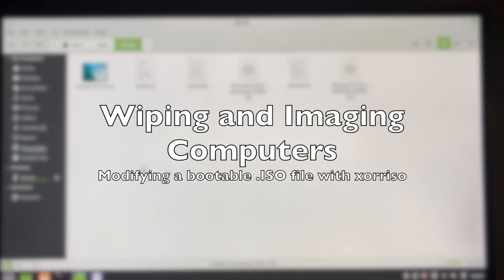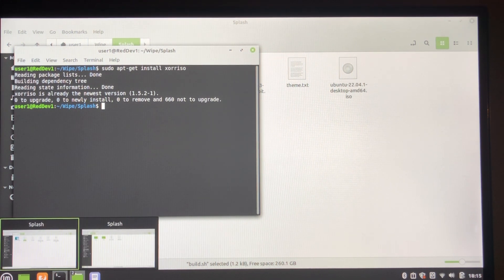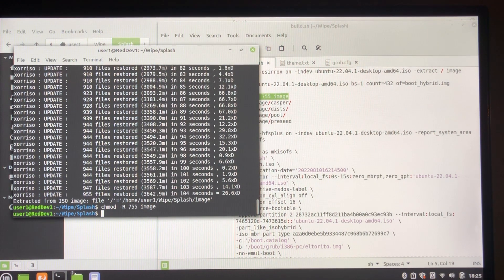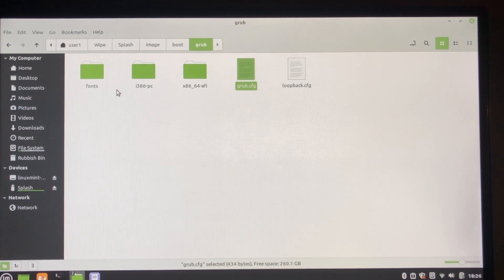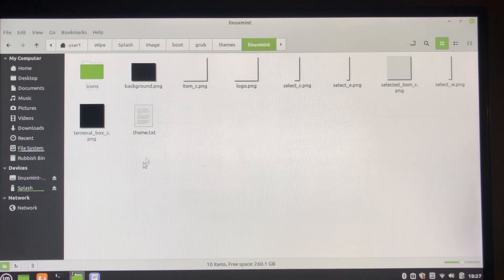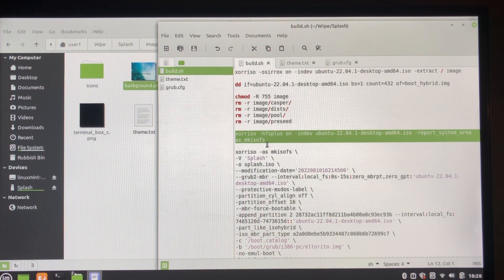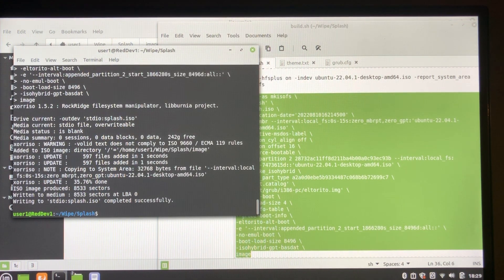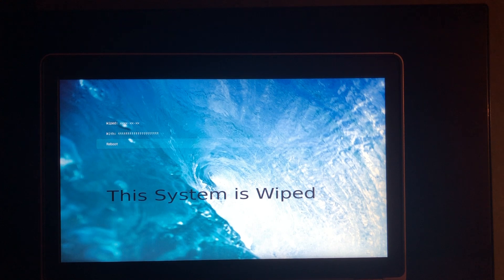Part20 Wiping and Imaging Computers. Modifying a bootable .ISO file using xorriso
All source files are in Modifying a bootable .ISO file, in this case ubuntu-22.04.1.iso using xorriso. Step 1 extract to an image. Step 2 delete, update and add files. Step 3 remake .ISO

Step1
sudo apt-get install xorriso
xorriso -osirrox on -indev ubuntu-22.04.1-desktop-amd64.iso -extract / image

Step 2
grub.cfg
set timeout=-1

loadfont unicode

set menu_color_normal=white/black
set menu_color_highlight=black/light-gray

insmod png
set gfxmode=auto
insmod efi_gop
insmod efi_uga
insmod gfxterm
insmod all_video
insmod gfxterm_background
terminal_output gfxterm
set theme=/boot/grub/themes/linuxmint/theme.txt
set default=2

menuentry "Wiped: xxxx-xx-xx"{
true

menuentry "With: ttttttttttttttttttttt"{
true

menuentry "Reboot"{
reboot

theme.txt
# Global properties
title-text: ""
desktop-image: "background.png"
desktop-color: "#000000"

terminal-box: "terminal_box_*.png"
terminal-left: "0"
terminal-top: "0"
terminal-width: "100%"
terminal-height: "100%"
terminal-border: "0"

# Boot menu
+ boot_menu {
  left = 10%
  top = 150
  width = 80%
  height = 60%
item_color = "ffffff"
selected_item_color = "ffffff"
  item_height = 40
  item_spacing = 4
  item_pixmap_style = "item_*.png"
  selected_item_pixmap_style = "select_*.png"

Step3
Identify xorriso parameters
xorriso -hfsplus on -indev ubuntu-22.04.1-desktop-amd64.iso -report_system_area as_mkisofs

Create .ISO
xorriso -as mkisofs \
-V 'Splash' \
-o splash.iso \
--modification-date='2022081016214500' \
--grub2-mbr --interval:local_fs:0s-15s:zero_mbrpt,zero_gpt:'ubuntu-22.04.1-desktop-amd64.iso' \
--protective-msdos-label \
-partition_cyl_align off \
-partition_offset 16 \
--mbr-force-bootable \
-append_partition 2 28732ac11ff8d211ba4b00a0c93ec93b --interval:local_fs:7465120d-7473615d::'ubuntu-22.04.1-desktop-amd64.iso' \
-part_like_isohybrid \
-iso_mbr_part_type a2a0d0ebe5b9334487c068b6b72699c7 \
-c '/boot.catalog' \
-b '/boot/grub/i386-pc/eltorito.img' \
-no-emul-boot \
-boot-load-size 4 \
-boot-info-table \
--grub2-boot-info \
-eltorito-alt-boot \
-e '--interval:appended_partition_2_start_1866280s_size_8496d:all::' \
-no-emul-boot \
-boot-load-size 8496 \
-isohybrid-gpt-basdat \
image